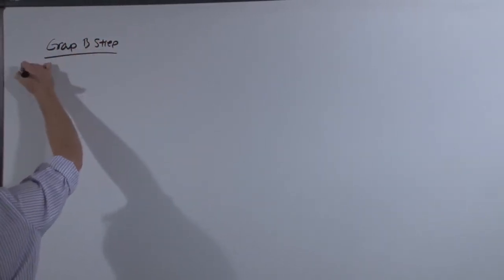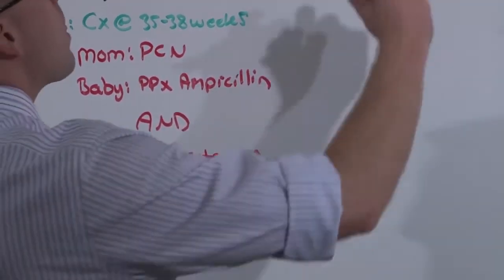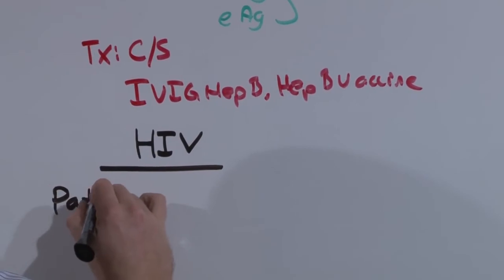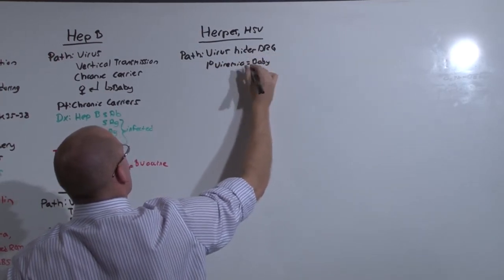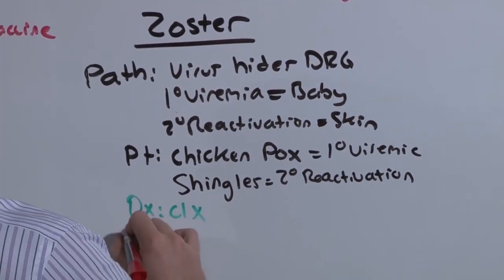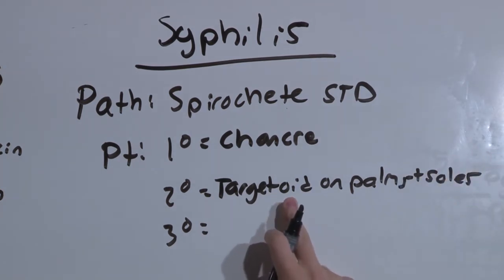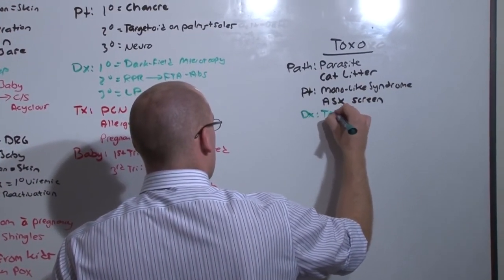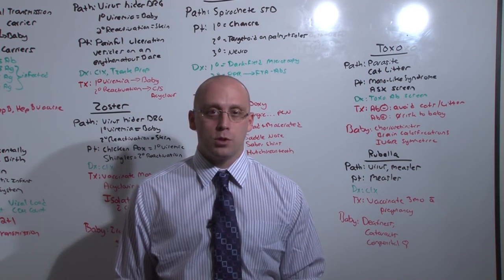Obstetrics Prenatal Infections The Medical Education